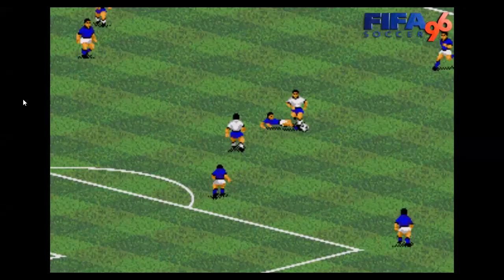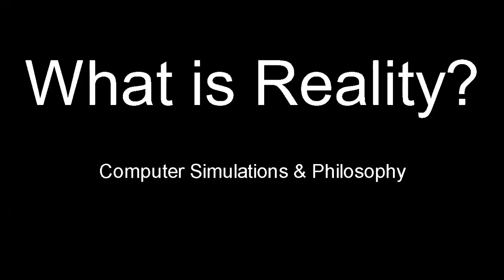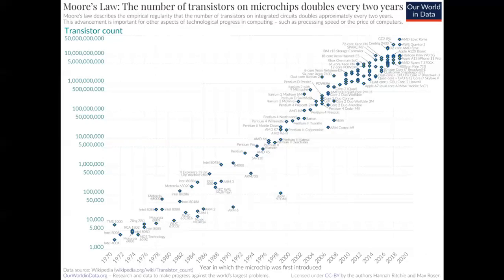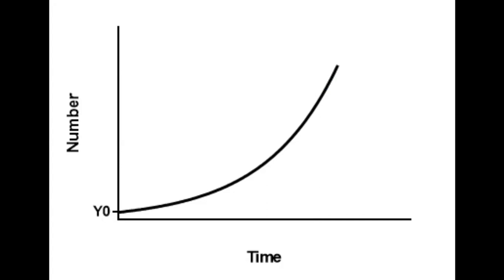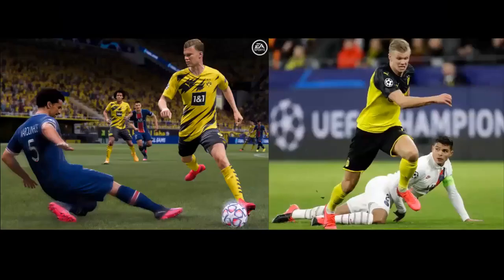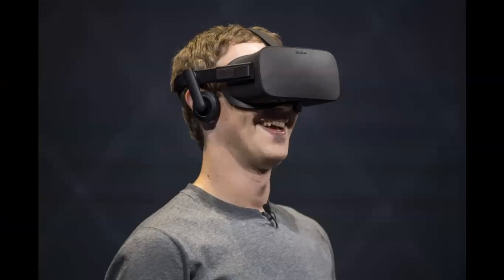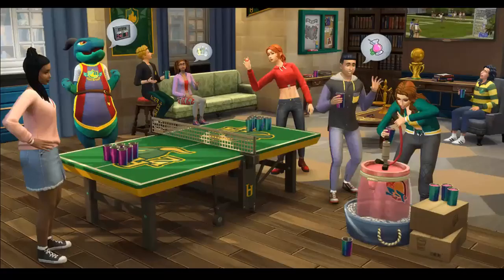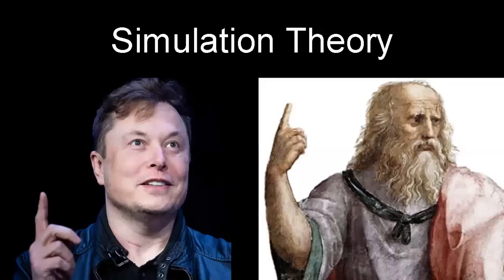Virtual Assembly - Reality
What is reality? A virtual assembly about virtual for Yr11 Fortismere students